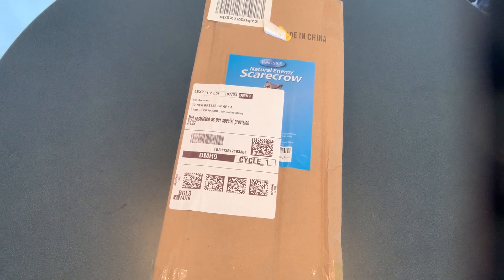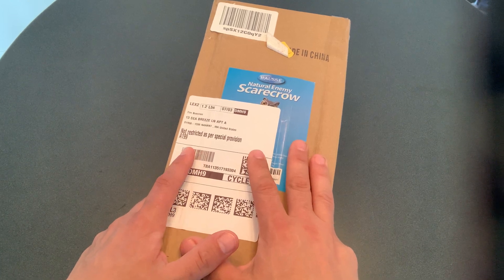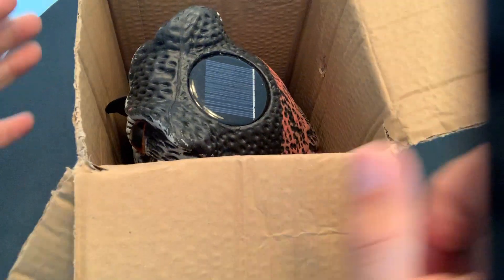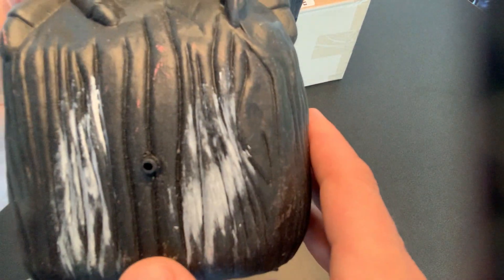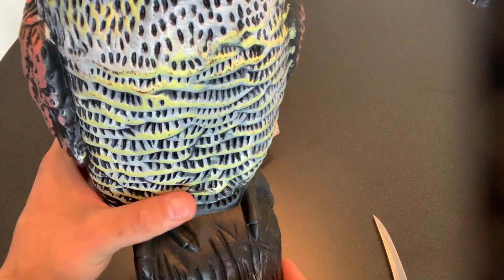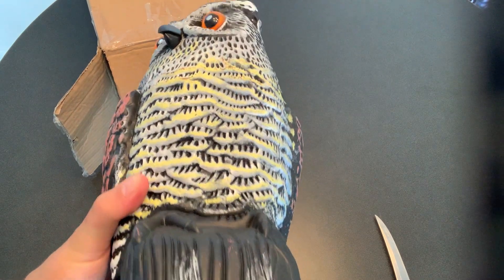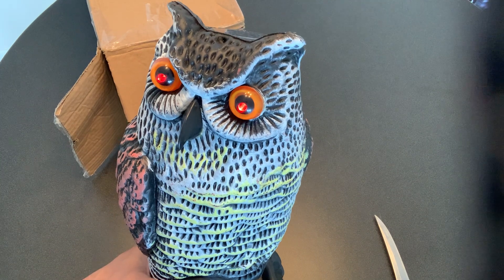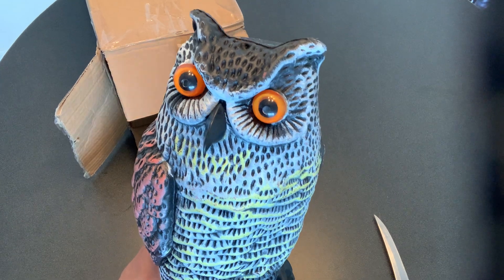SOLAR Garden Owl Unboxing & Demo ☀️🦉 (Jy.Cozy formerly Hausee)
Hausee SOLAR Garden OWL Unboxing & Demo: Who thinks this solar-powered, hooting garden owl from Hausse with glowing eyes will scare off the bold Canada geese invading my property? In this video, I unbox Hooty, set him up in my yard, and will report back the results.

Drop a comment on any video for a quick response. I check and reply to comments every day!